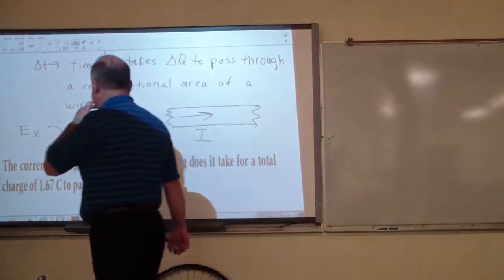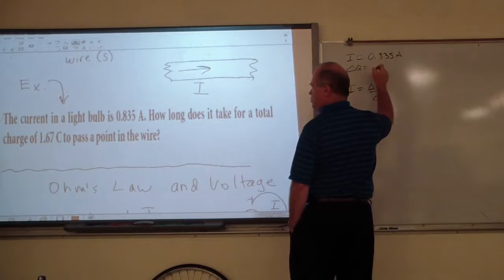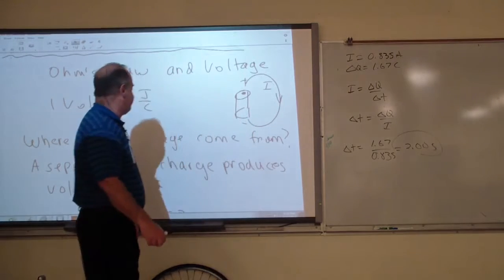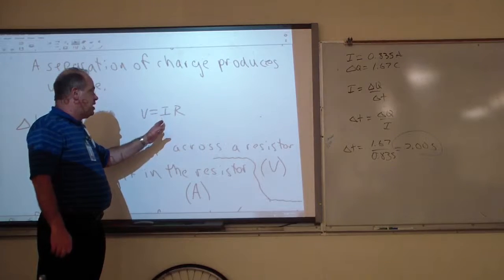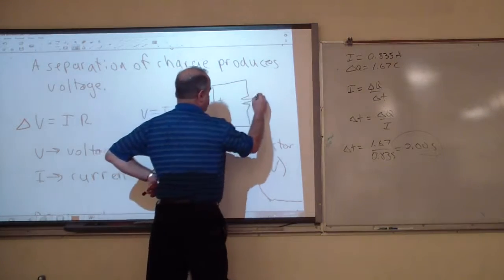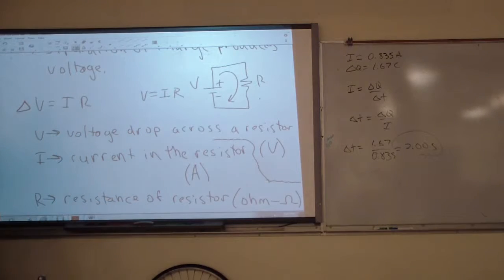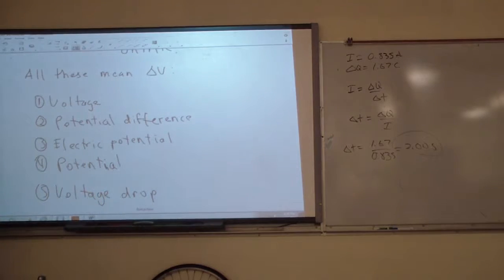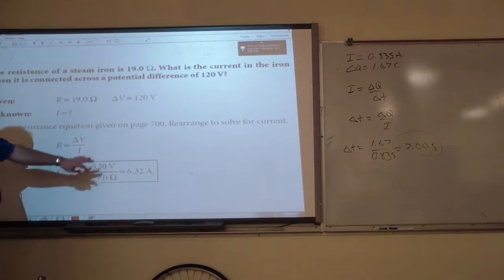Current And Ohm's Law-1